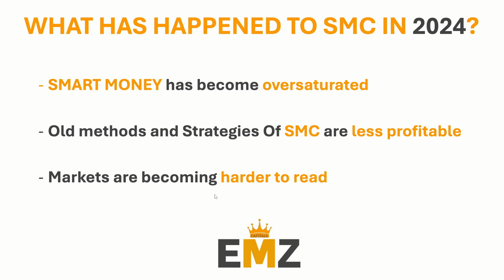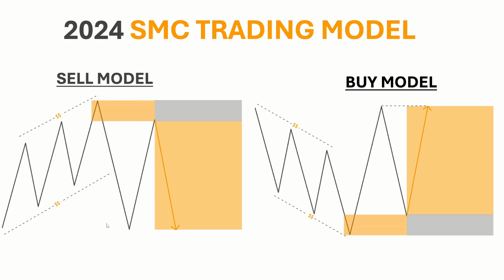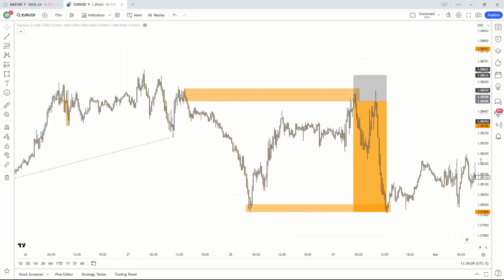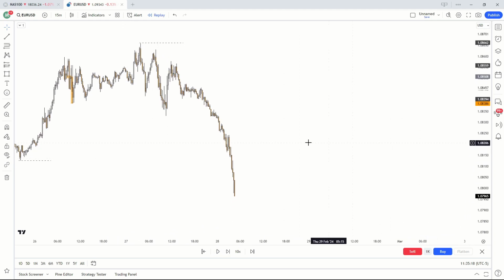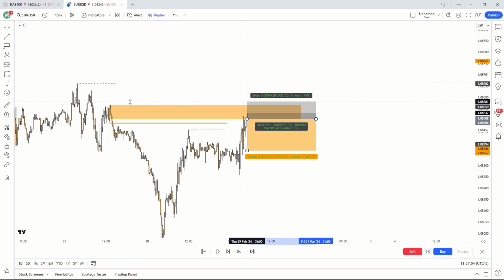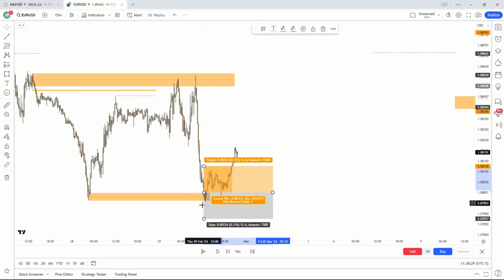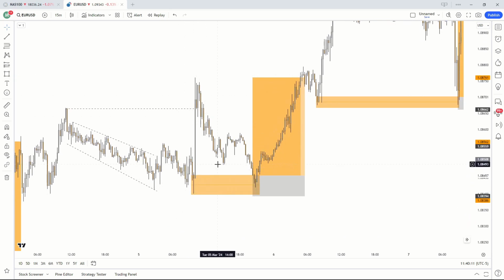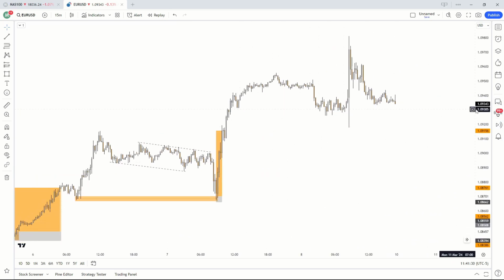The Only SMC Trading Strategy You Need In 2024 ( High Probability )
LET OUR EA PASS AND MANAGE YOUR PROP FIRM ACCOUNT 👇✅✅

Hello, in todays Video I will be going over how to be profitable trading SMC, simply following a few key rules!

The main things to follow are price action, orderblocks, and Fair Value Gaps (FVGS)